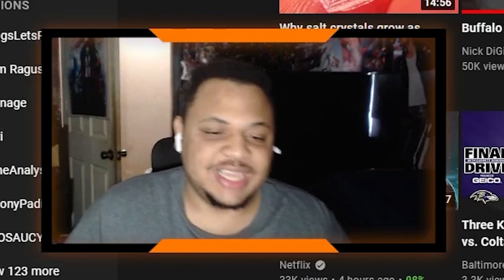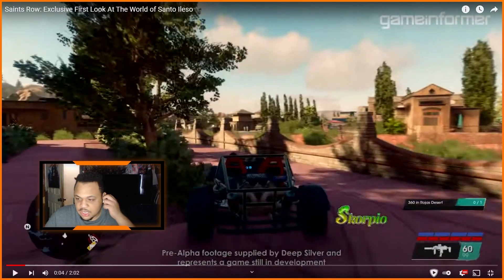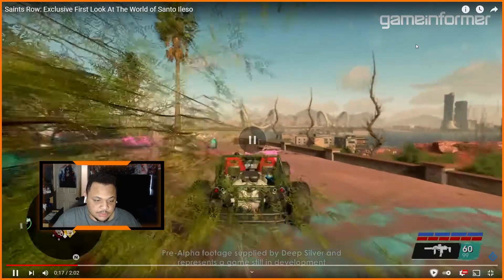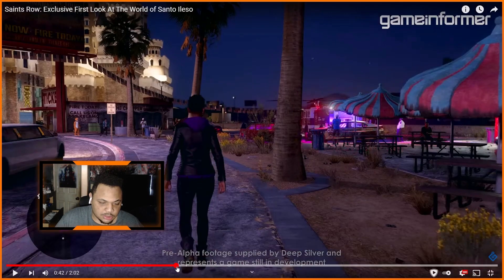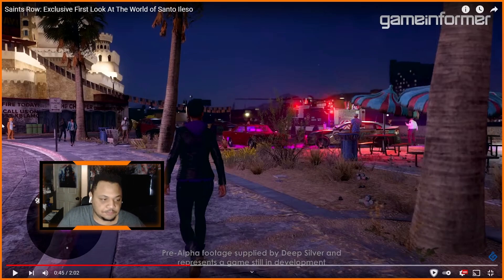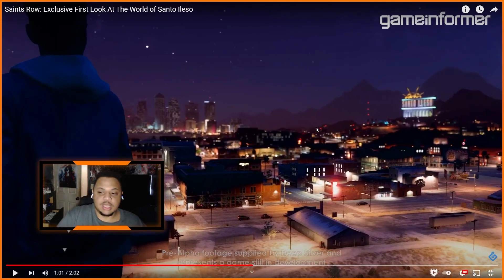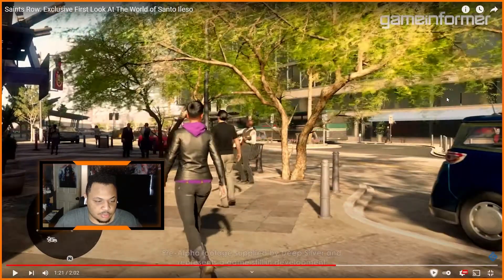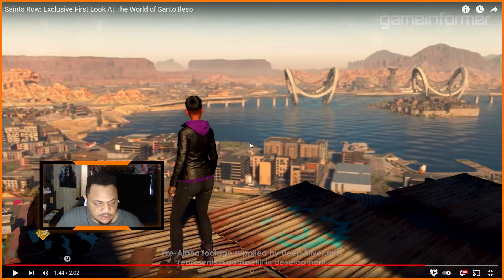Let's Talk About The Saints Row (2022) Map | Santo Ileso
I'm talking about the small look on the Saints Row reboot map